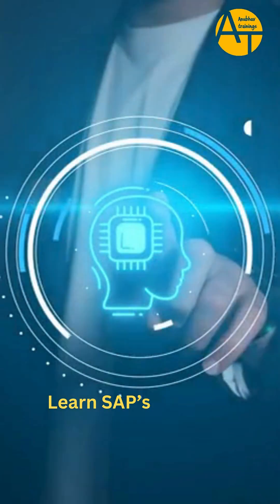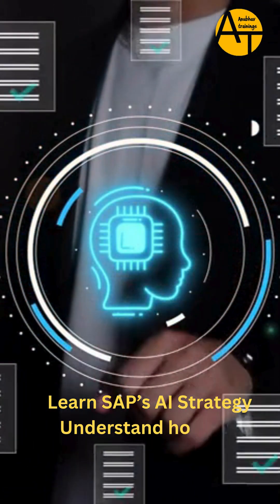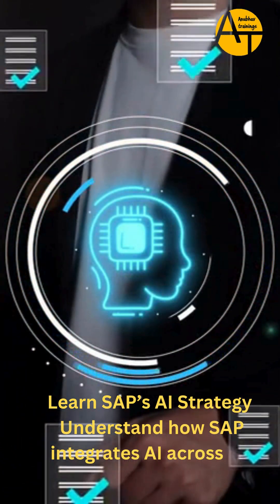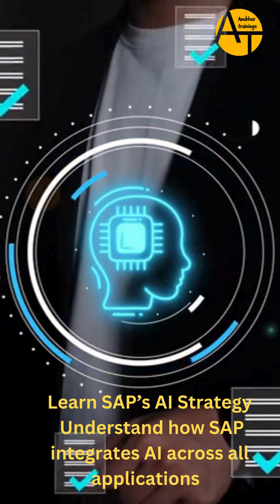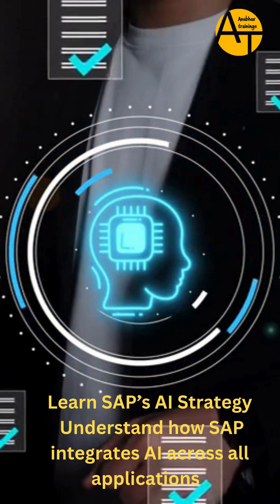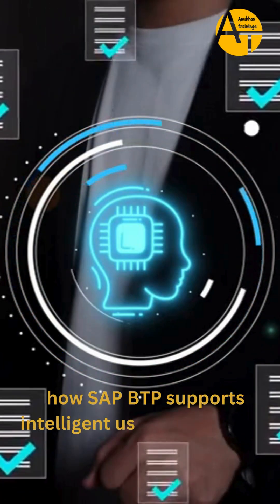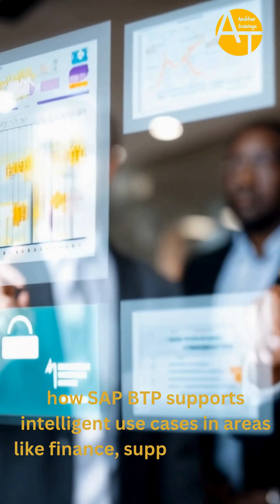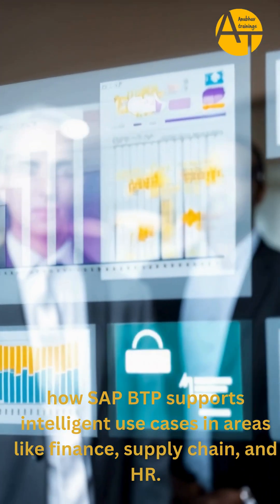🔥Become an SAP BTP Gen AI Expert with Anubhav Trainings 🎓 SAP BTP gen AI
From AI Core to real-time SAP scenarios, learn how to bring intelligence into your SAP landscape.